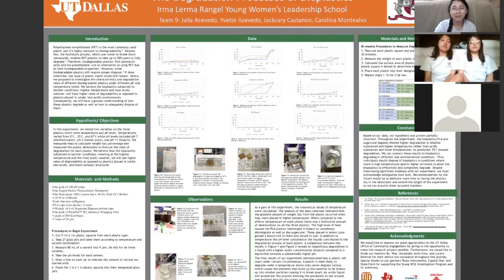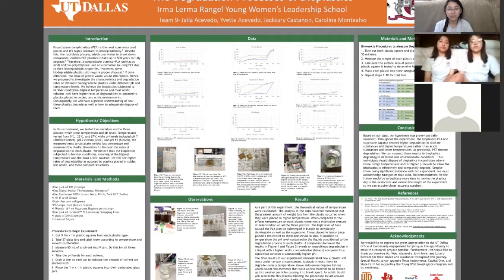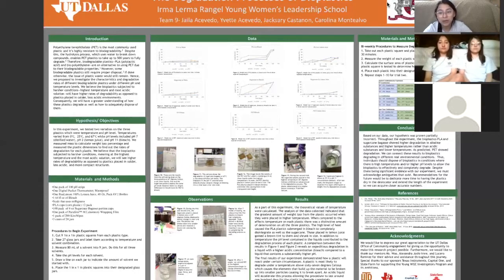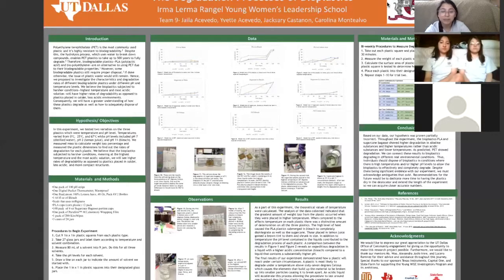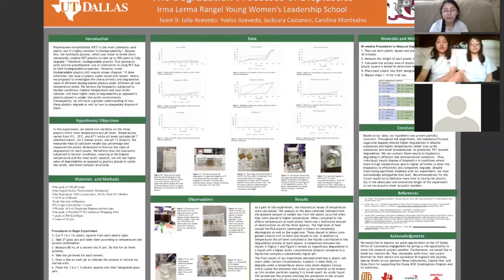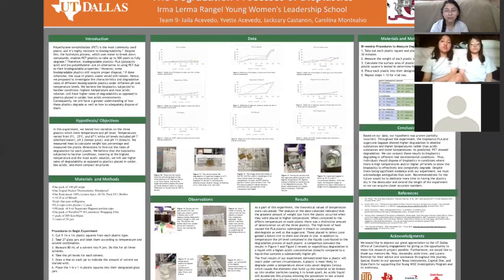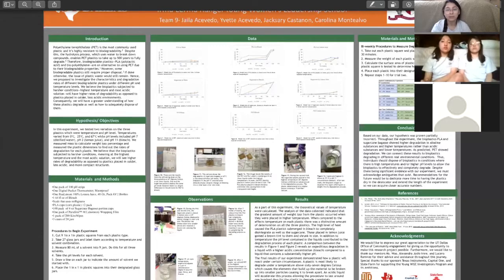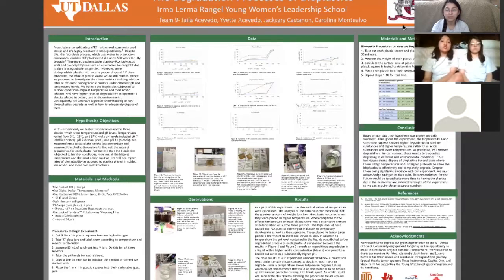Team 9 - The Four Bonds